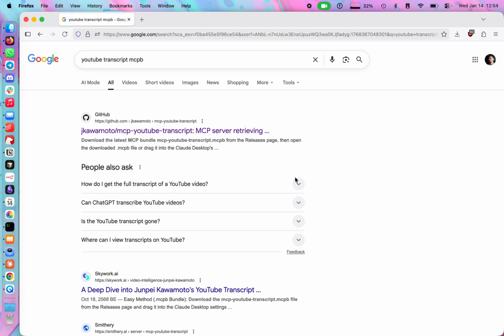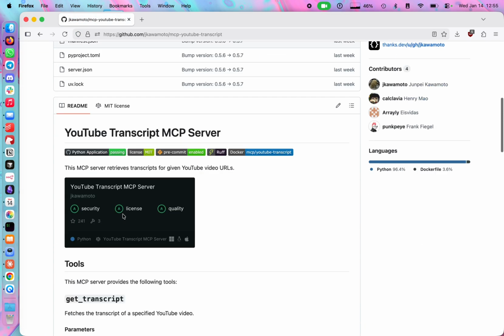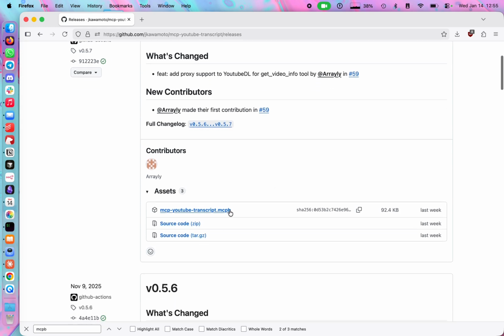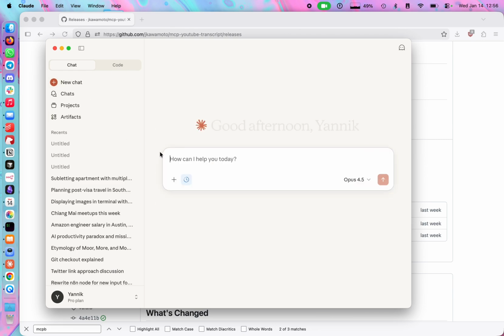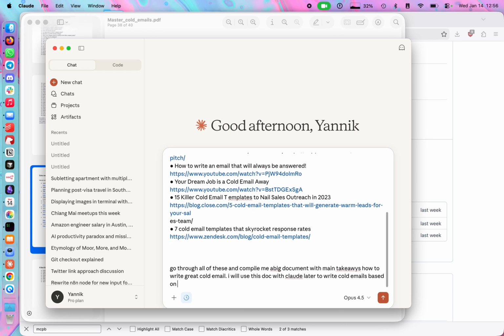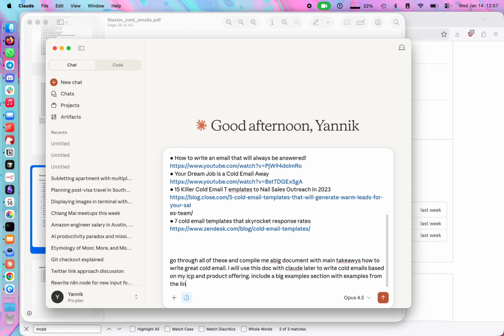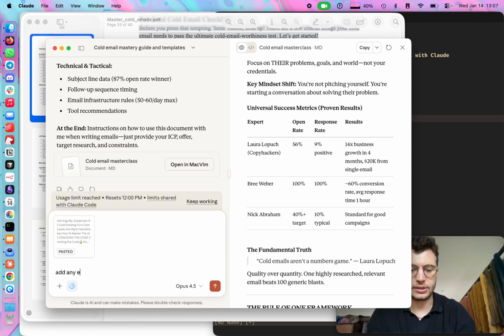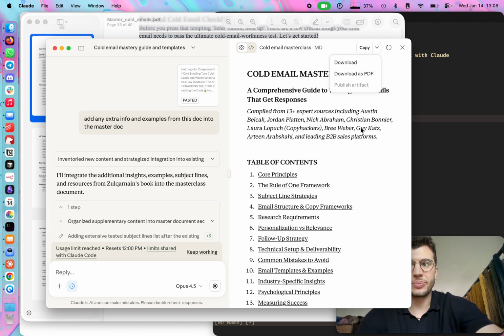Teach your AI how to read YouTube Transcripts